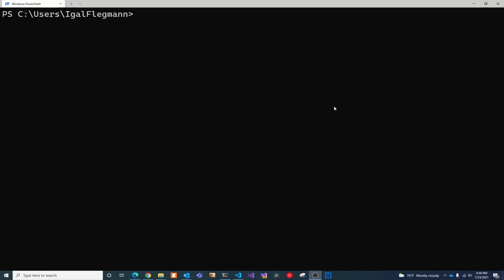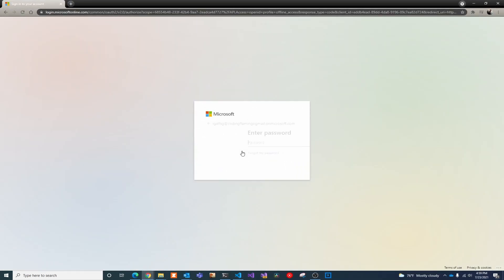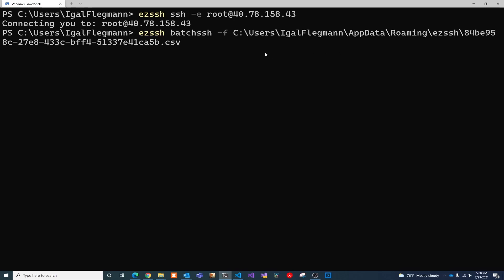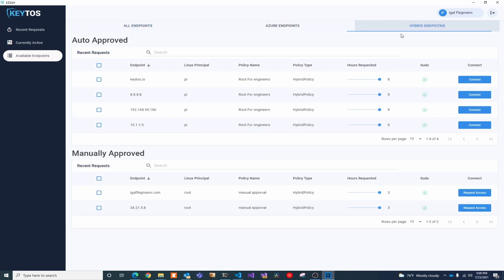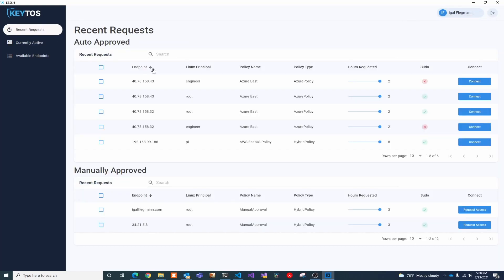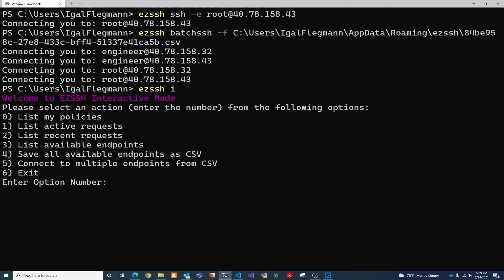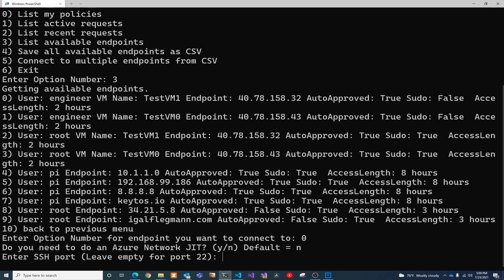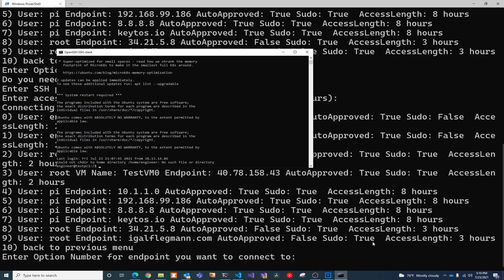EZSSH Demo: All The SSH Ways You Can SSH With EZSSH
In this EZSSH demo, we show you all the ways you can SSH using EZSSH.